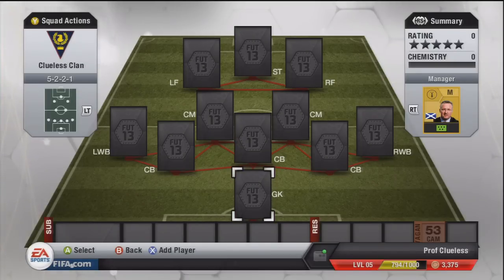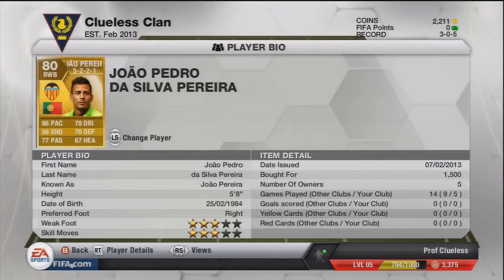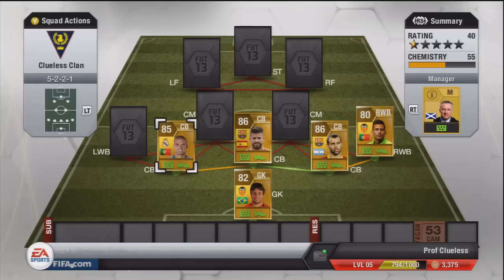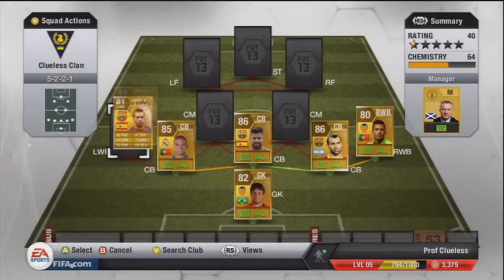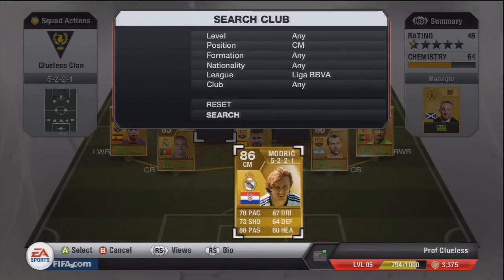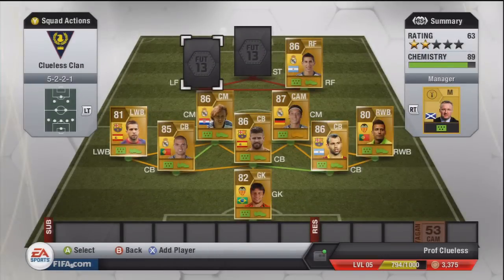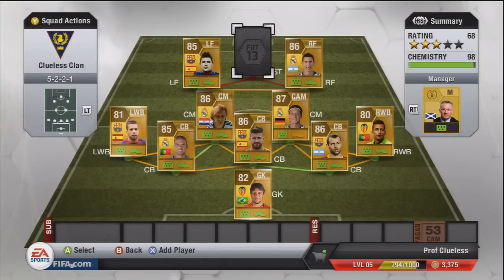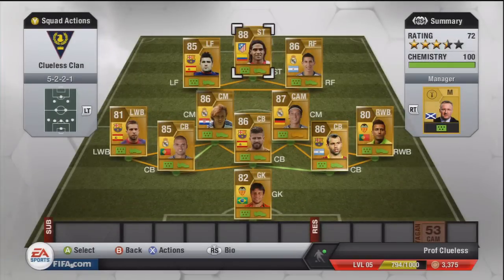FIFA 13 | Liga BBVA 120k